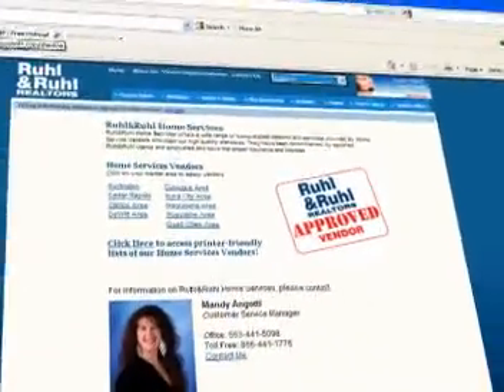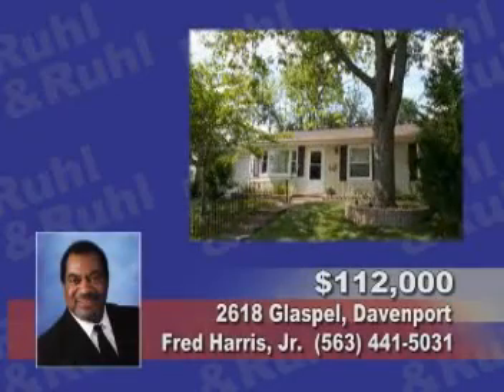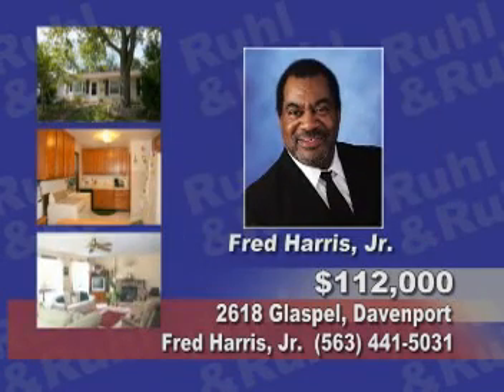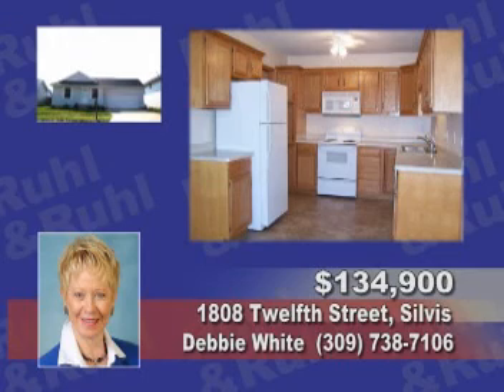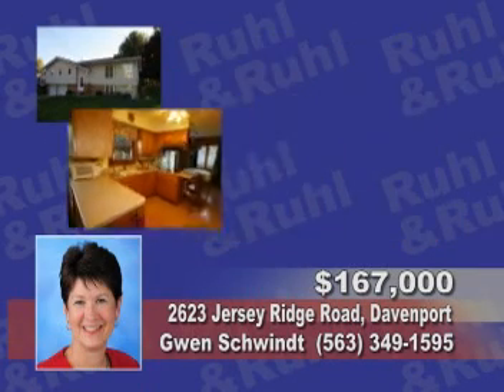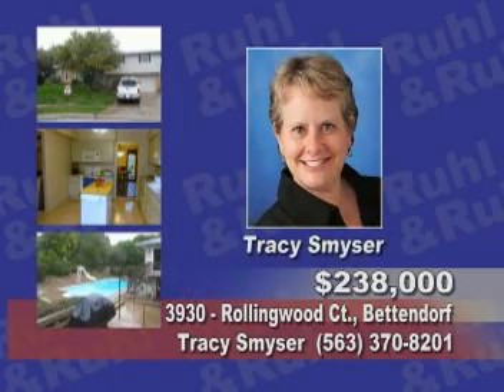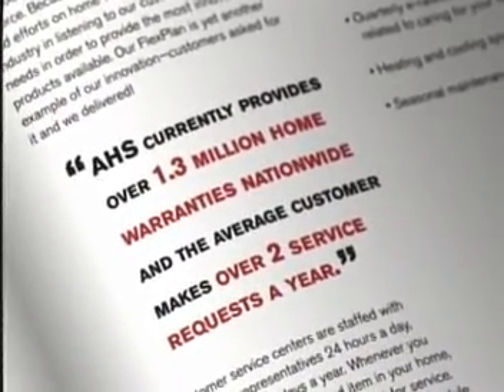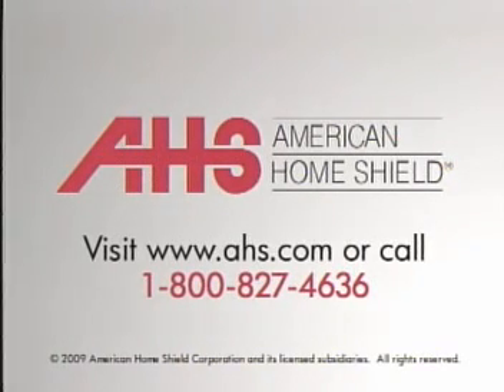Monday's AM Ruhl&Ruhl Real Estate Today TV Show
Monday's AM Show
Check us out on Facebook and Ruhl's Blog